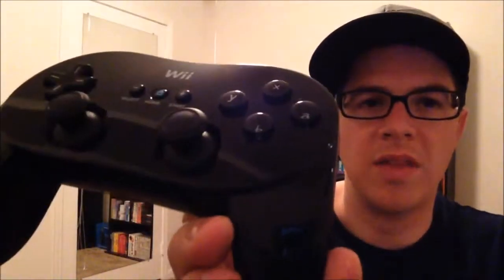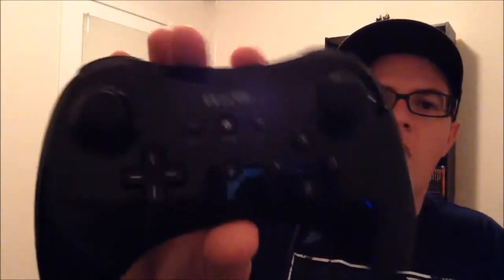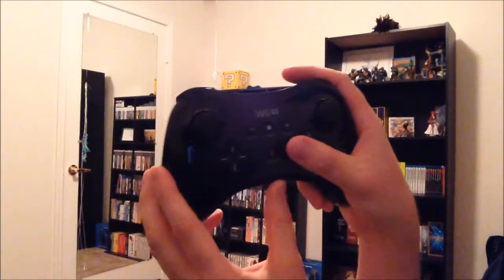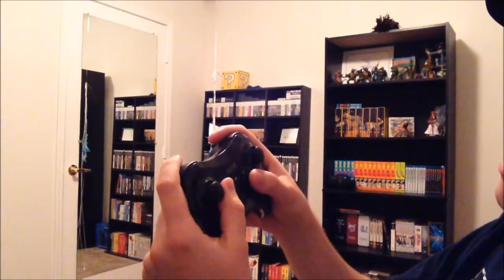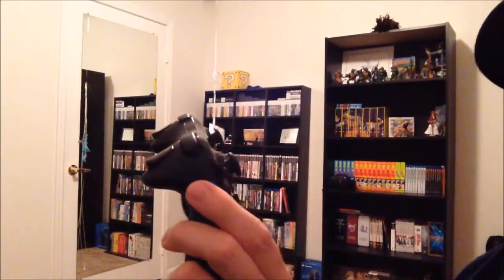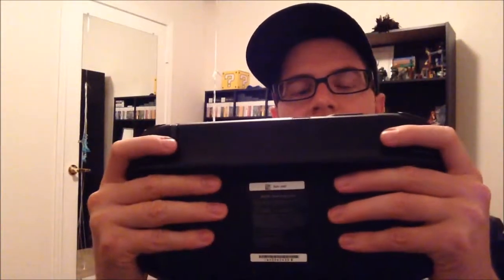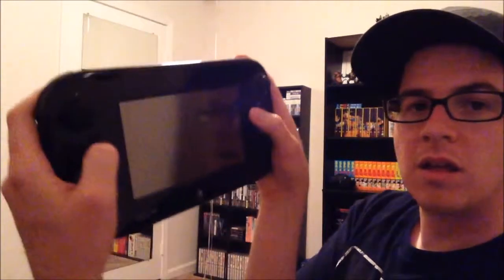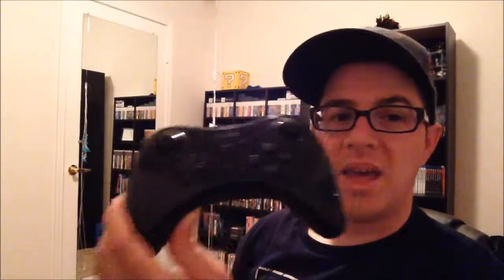Wii U controllers Pros & Cons